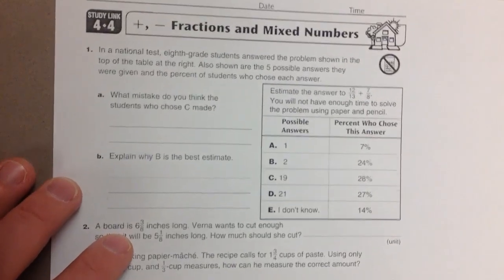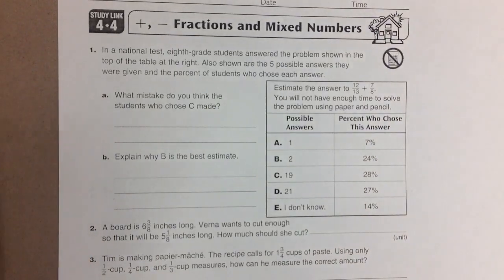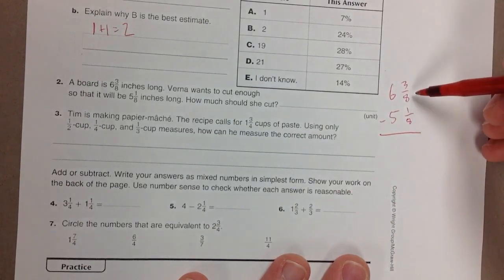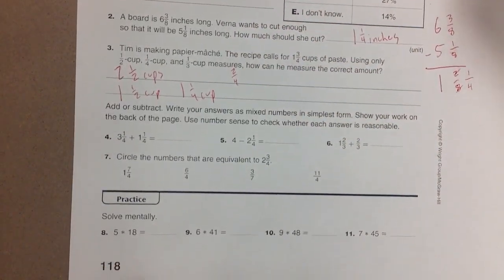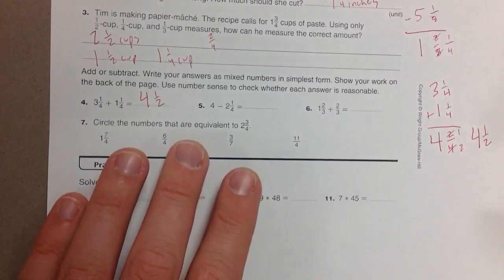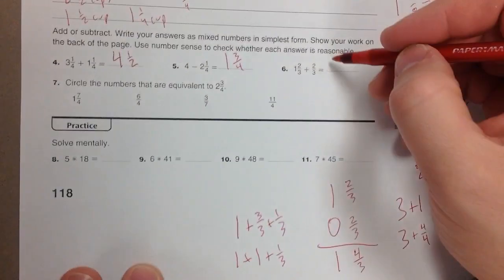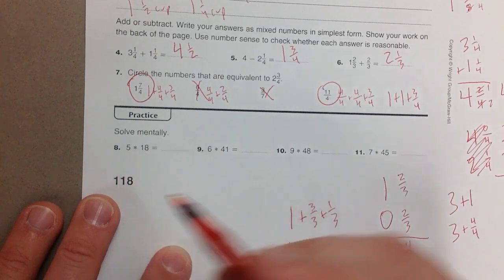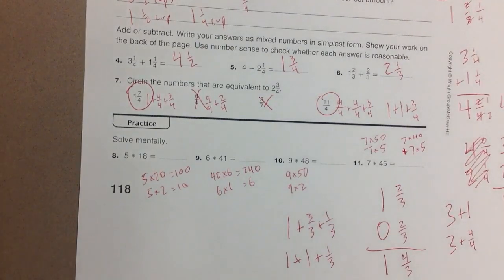Homework Help - Study Link 4.4